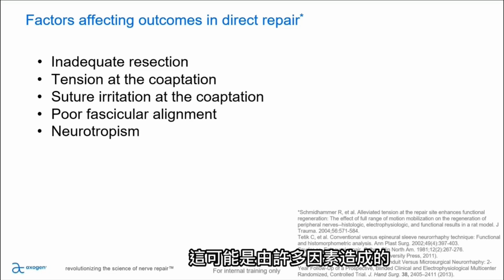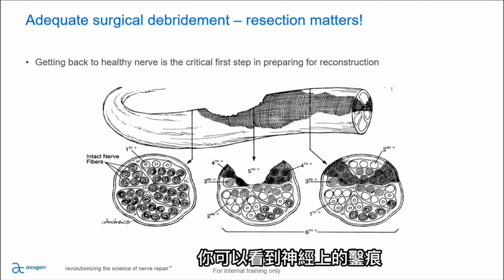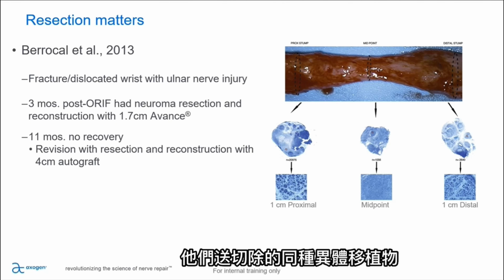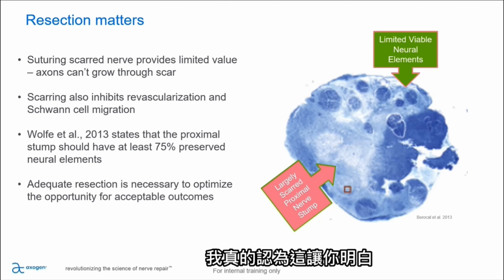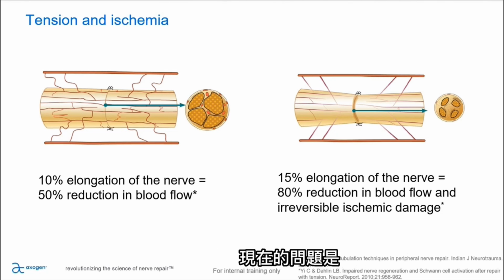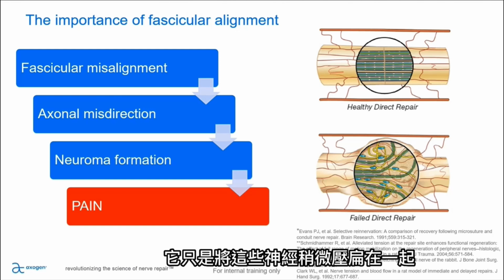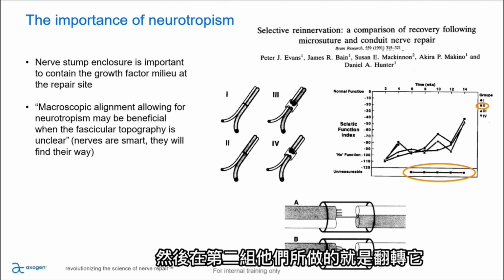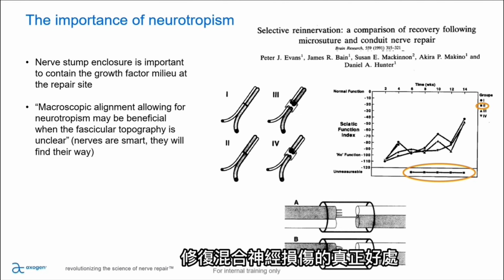(保護膜和連接器 2/4)怎樣可以讓神經修復的更好?